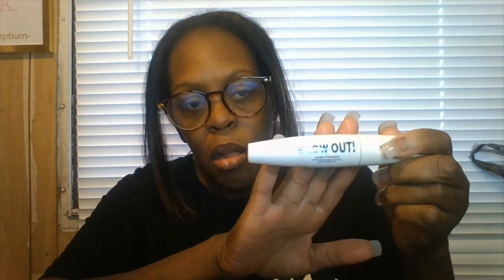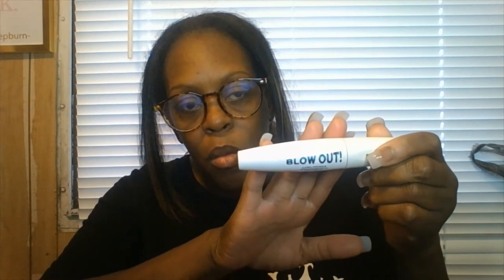Ulta Beauty HAUL / 2021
GOOD EVENING EVERYONE AND ENJOY THIS VIDEO. GRAB A SNACK  AND SOMETHIG TO DRINK.

THANK YOU EVERYONE FOR THE SUPPORT AND LOVE .